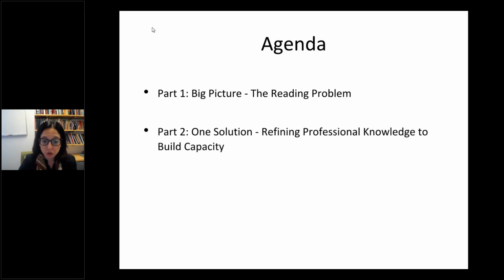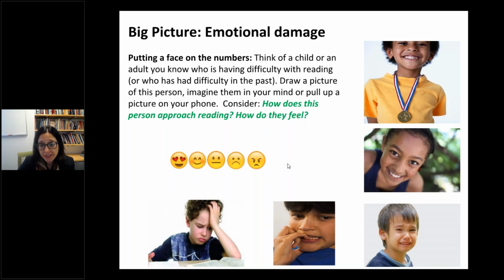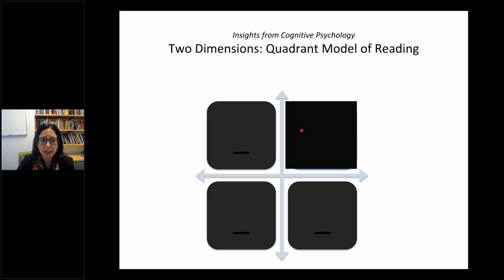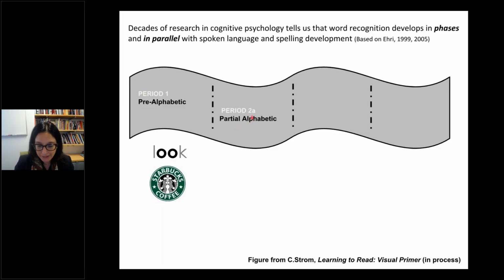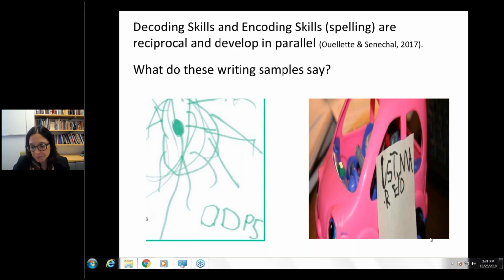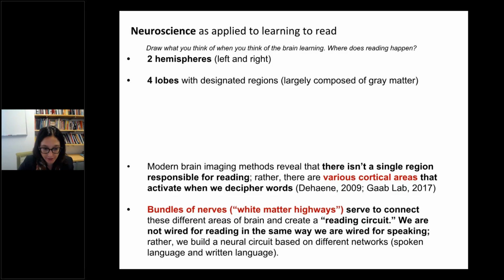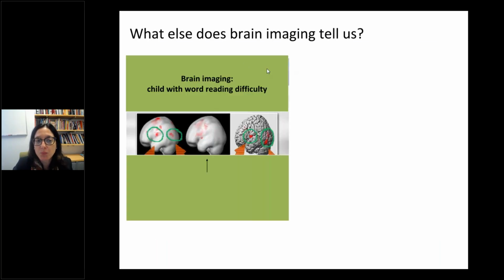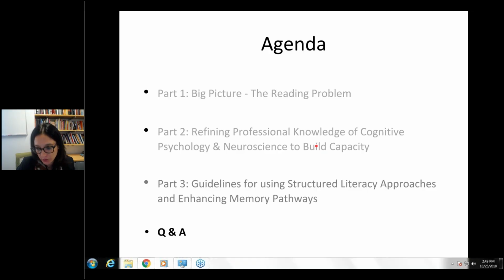From the cortex to the classroom | mCLASS/CKLA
Recorded live on Oct. 25th, 2018
Presented by: Dr. Carolyn Strom, New York University

Understanding the brain is essential to unlocking more effective ways to teach early reading. From a researcher, you’ll learn about the brain science behind learning to read and how to apply it in the classroom.

Dr. Carolyn Strom is an educator and classroom researcher. She has a Ph.D. in Early Literacy from NYU and a master's degree in the Science of Reading from the University of Southern California.

For more information on Amplify CKLA or Amplify mCLASS, contact your Amplify representative today.